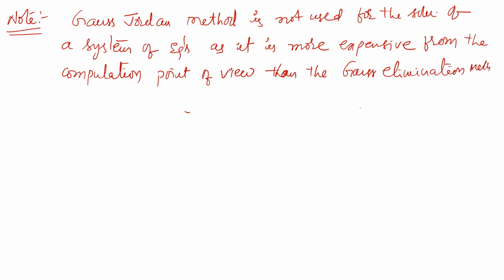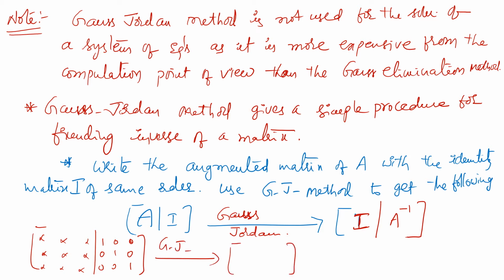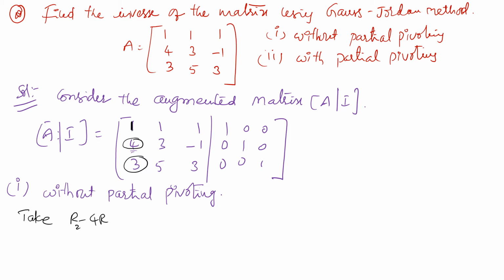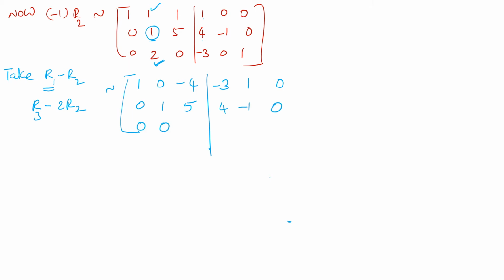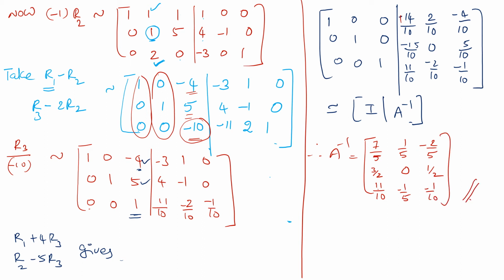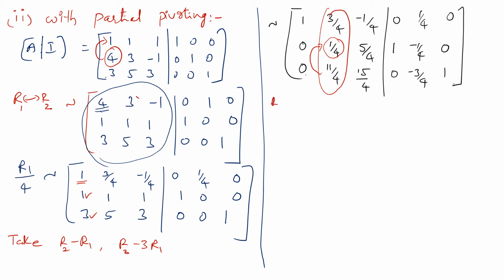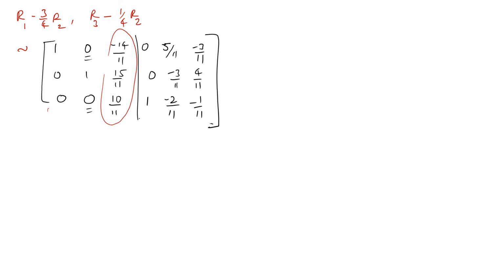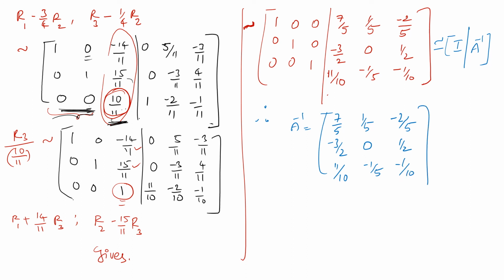L 21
PROBLEMS ON GAUSS ELIMINATION AND JORDAN METHOD